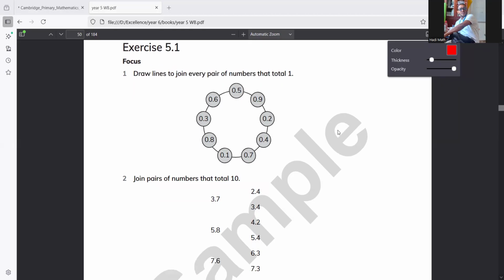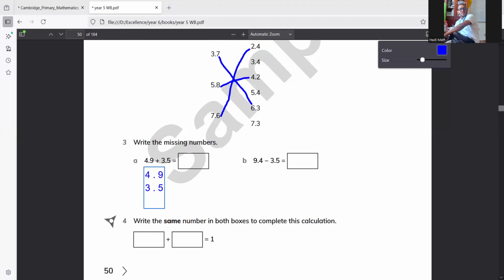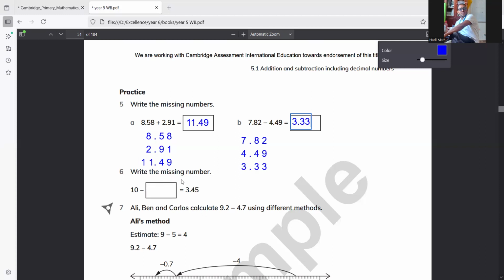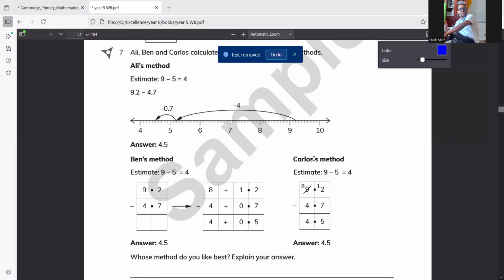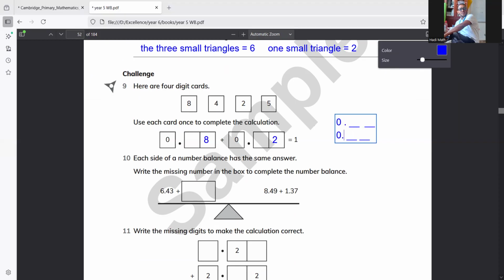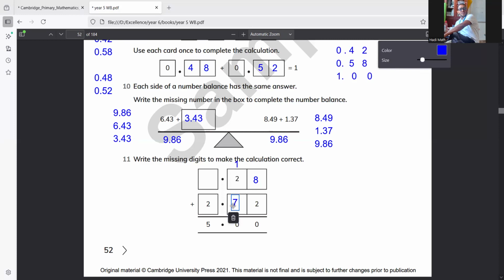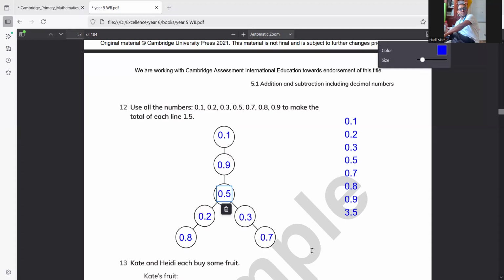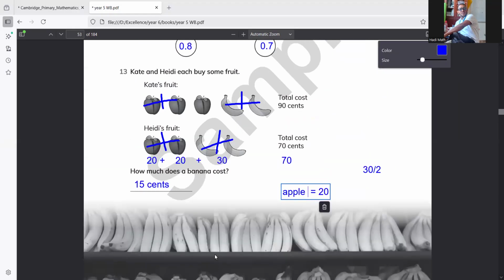grade 5 EX 5.1